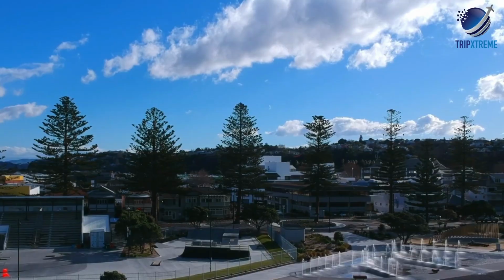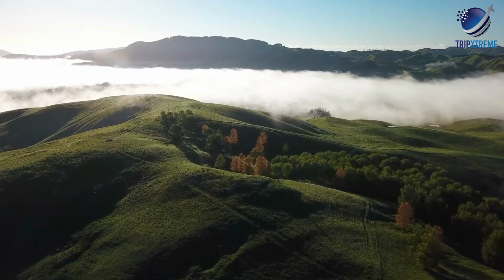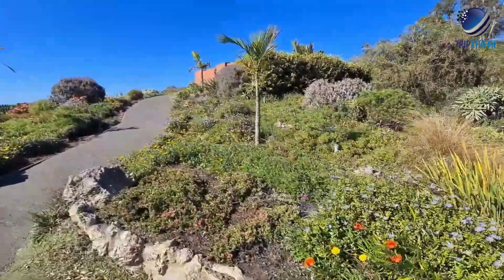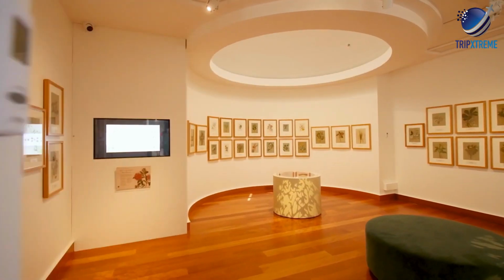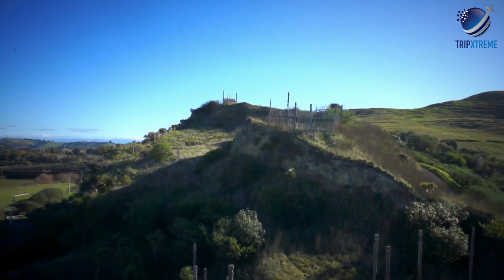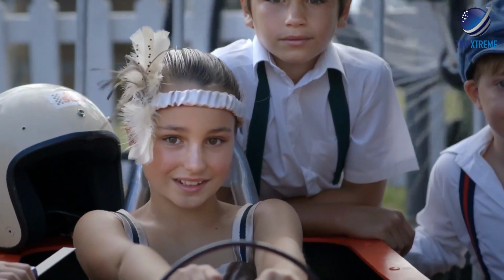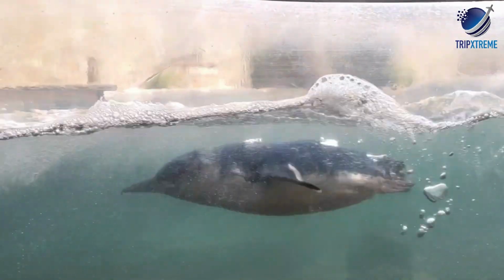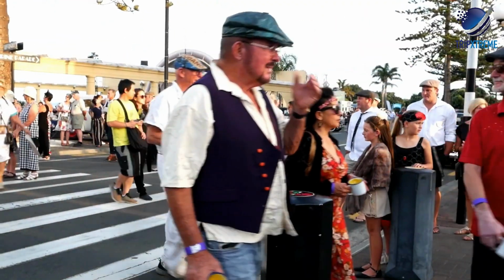Top 10 Tourist Places in Napier 2026 | New Zealand Travel Guide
In this video, we'll show you the Top 10 Tourist Places in Napier 2026.

CHAPTERS:
0:00 Intro
0:44 #10 Te Mata Peak
1:39 #9 Napier Cathedral
2:32 #8 Bluff Hill
3:11 #7 MTG Hawke's Bay
4:06 #6 Cape Kidnappers
4:59 #5 Otatara Pa: A Maori Fortified Village
5:49 #4 Tremains Art Deco Weekend
6:31 #3 Marine Parade
7:23 #2 National Aquarium of New Zealand
8:15 #1 Napier's Art Deco Architecture